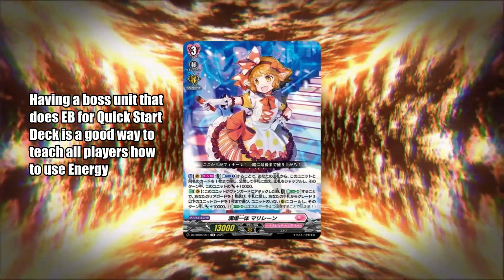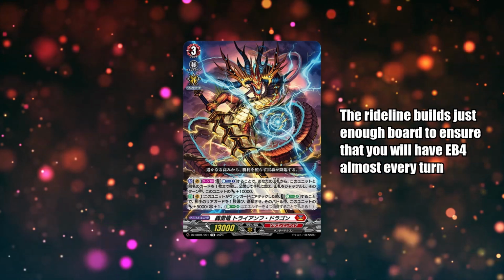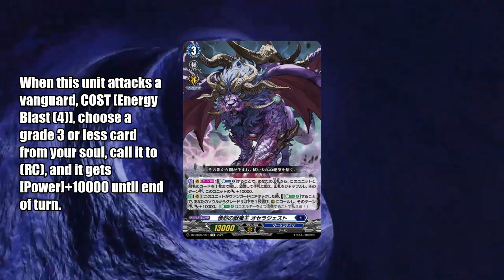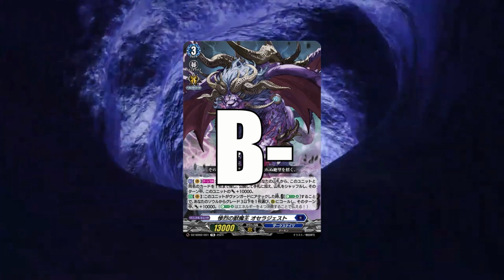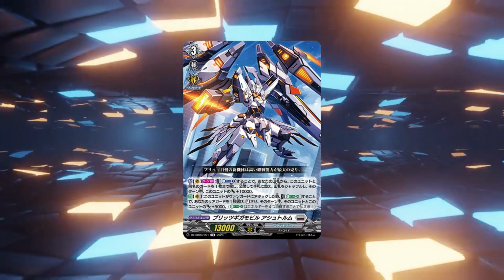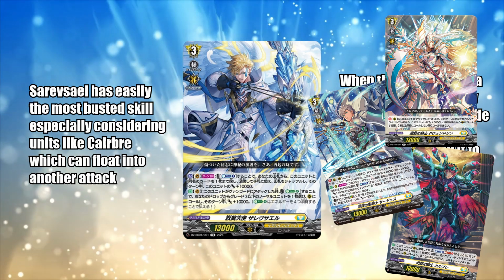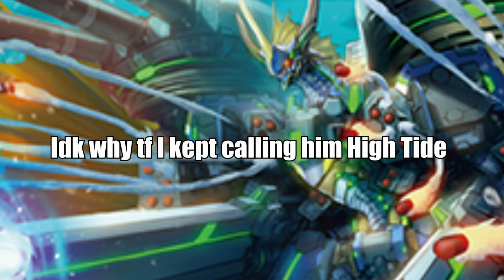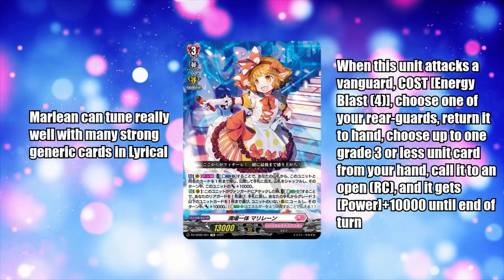Quick Start Deck Bosses are quite PROMISING (really) [Cardfight! Vanguard | カードファイト!! ヴァンガード]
We have seen the bosses, I have test the bosses and now, time to show who's the boss

Shoutout to the beautiful son of a gun who make this clip I used for ending

Stay civil and take care of your health peeps